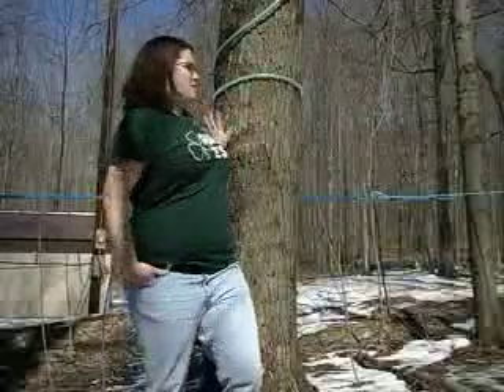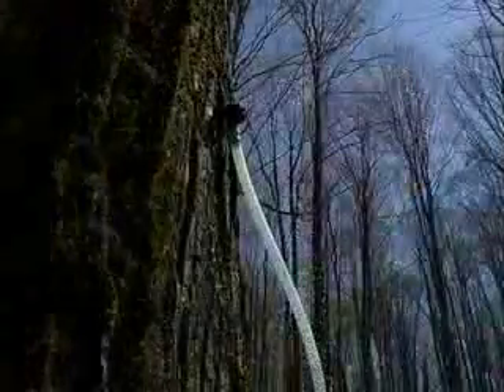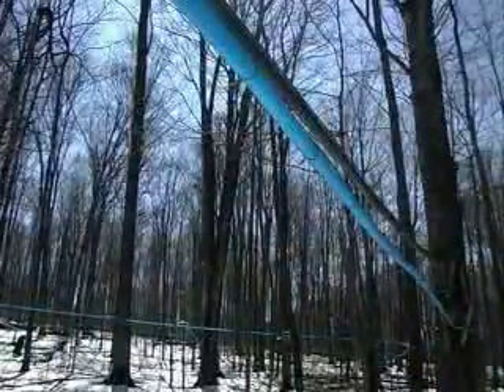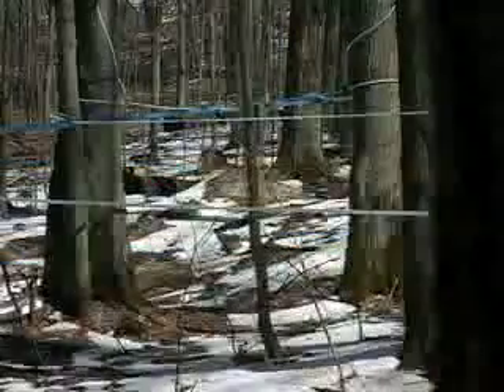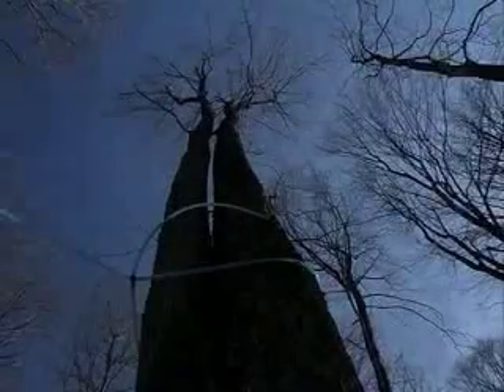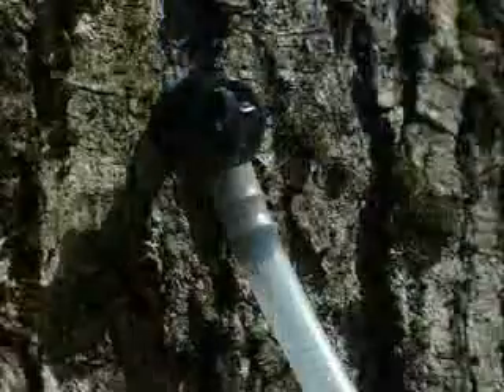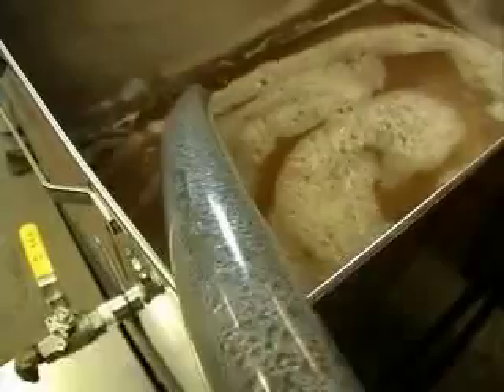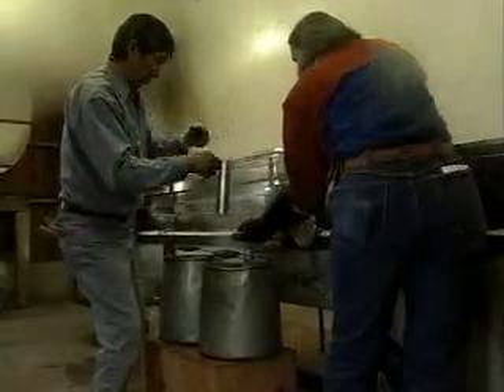Maple Syrup: Why and How?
A naturalist from the SUNY College of Environmental Forestry discusses Maple Syrup.